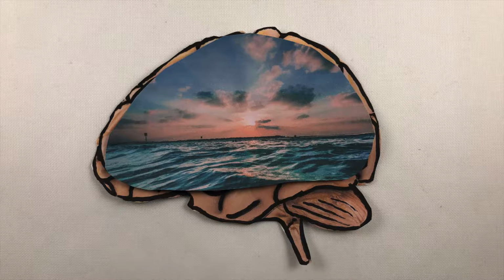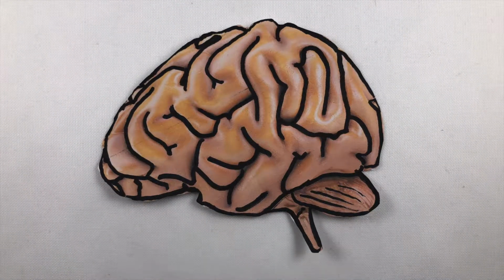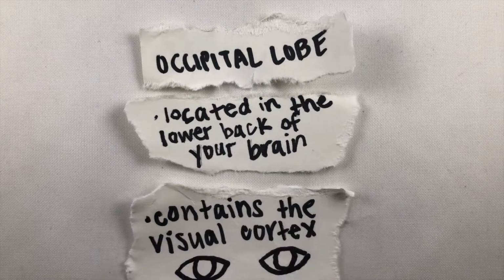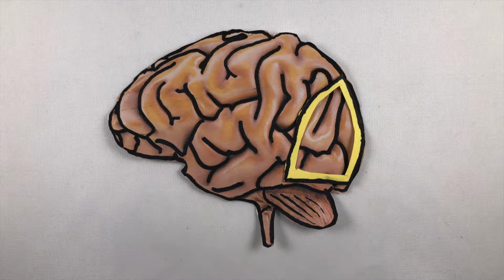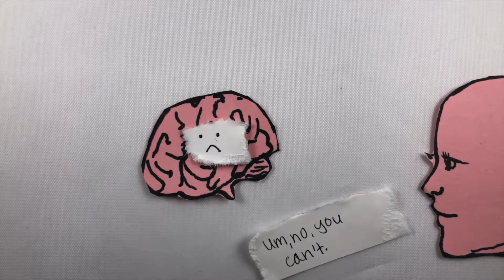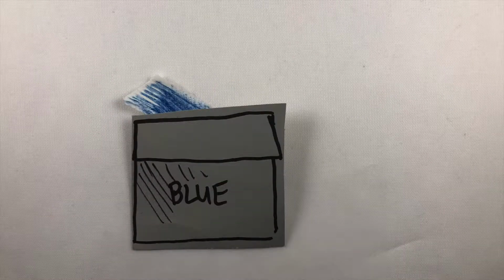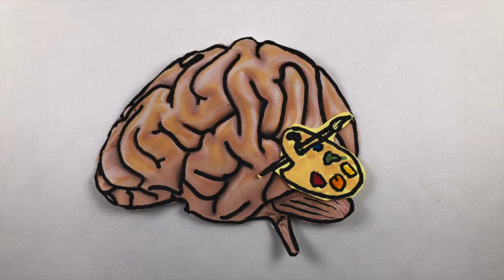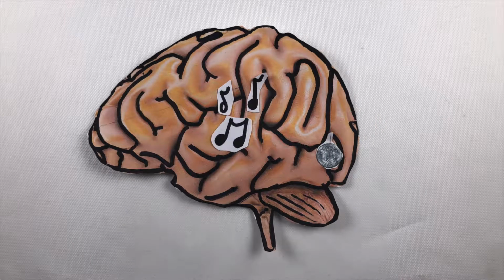How memory and imagination work | Madeline Meyer | Winter Park High School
You can imagine a beach at sunset in full color and with clear sound. But HOW can you? Madeline Meyer explains how imagination and memory, which fuels imagination, work.

I was born and raised in Orlando, Florida to two loving parents. I have two cats, named Tinker and Leo, whom I love very much. I'm very interested in the arts -- mostly the fine arts and writing. I'm also especially interested in neuroscience and space science.

TED-Ed supports students in discovering, exploring and presenting their big ideas in the form of short, TED-style talks. In TED-Ed Clubs, students work together to discuss and celebrate creative ideas. Students go through TED-Ed's flexible curriculum to develop their presentation literacy skills to help inspire tomorrow's TED speakers and future leaders.

This presentation was completed by participating in a TED-Ed program and produced independently of the TED Conferences.